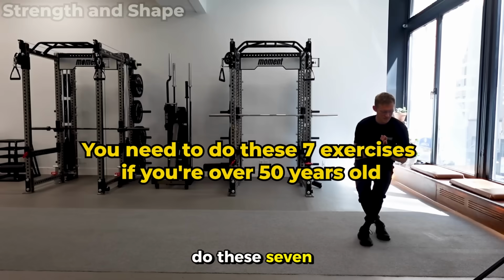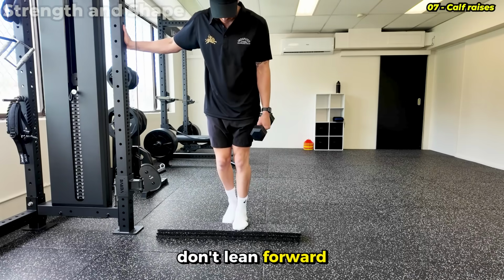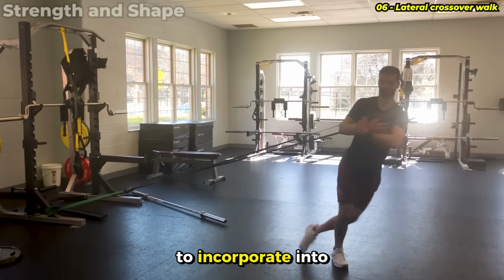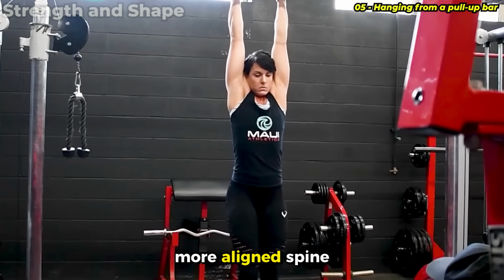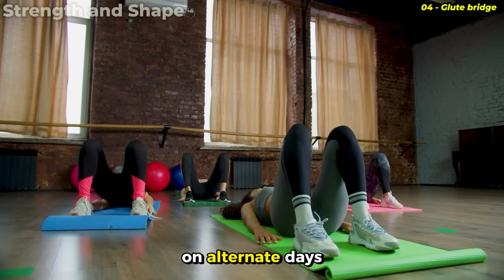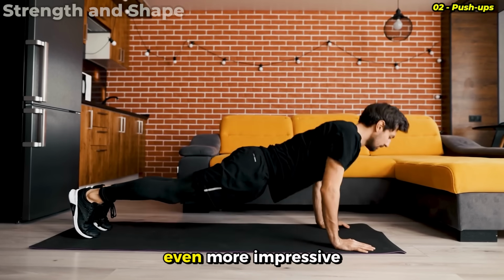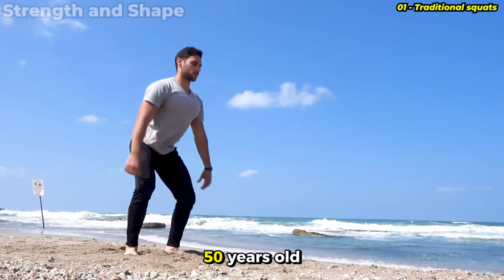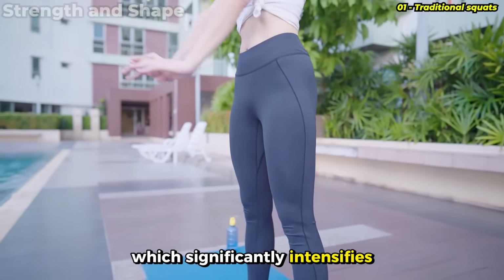7 Exercises You’ll Regret Ignoring in 10 Years!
7 Exercises You’ll Regret Ignoring in 10 Years!